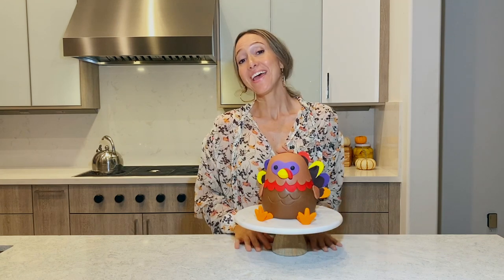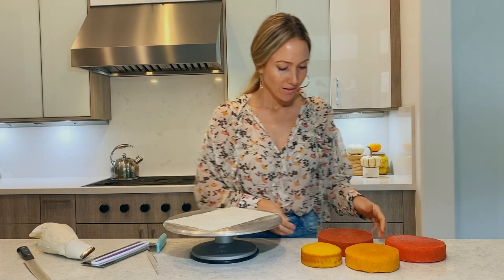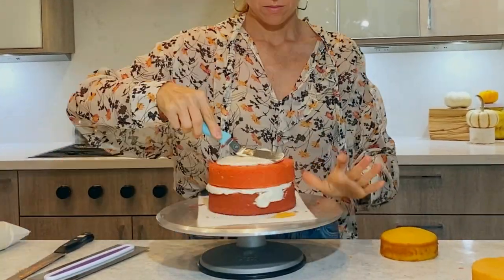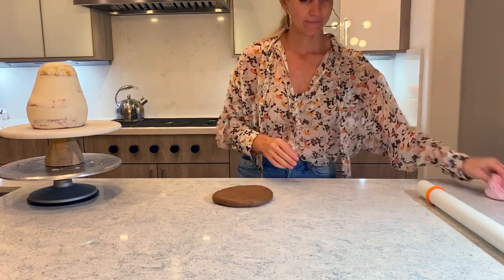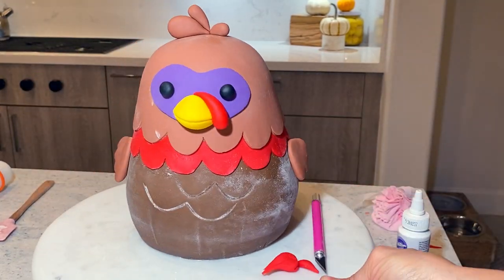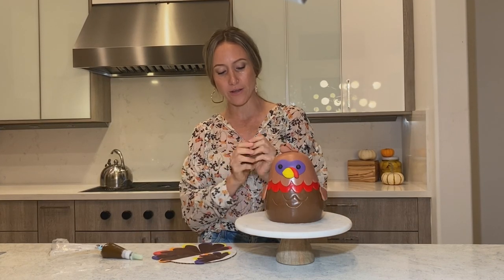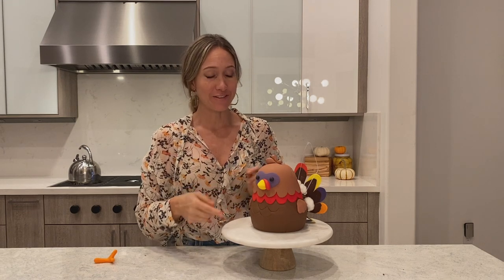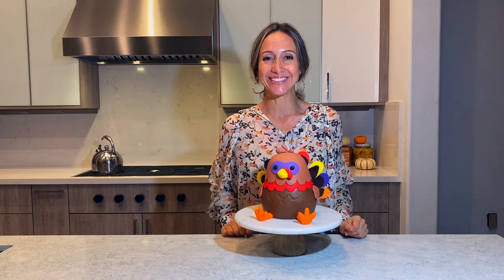The 3D Cutest Thanksgiving Turkey Cake | We Heart Cake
Learn how to make a 3D cute turkey cake for Thanksgiving dessert in this video.

The thing you need:
Rice Krispies Treats